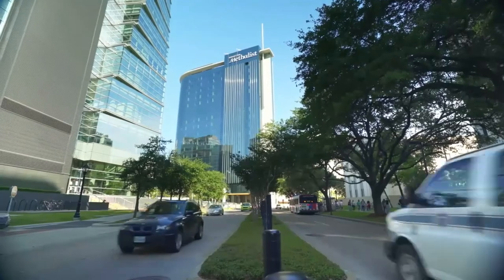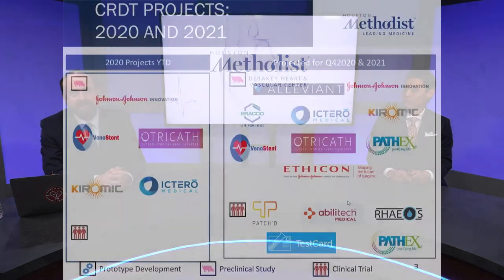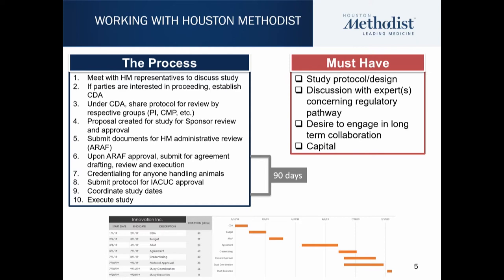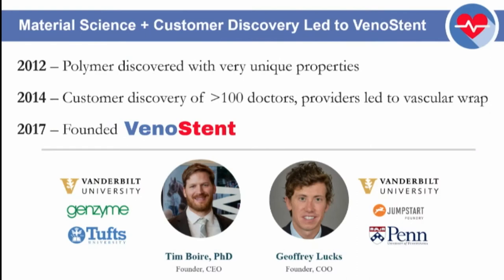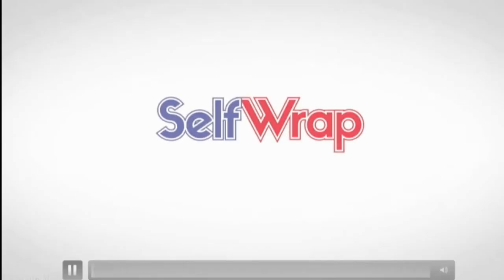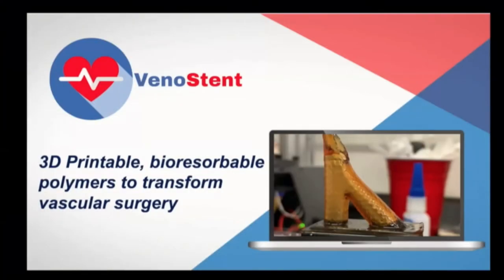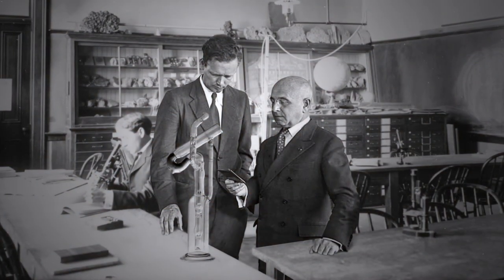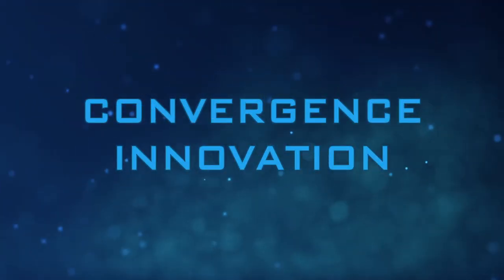HMH Center for Rapid Device Translation: Idea to Clinic (Homer Quintana, Timothy Boire)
LIVESTREAM RECORDING
October 22, 2020
DEBAKEY CV LIVE: Innovation on the Loose

"Houston Methodist Center for Rapid Device Translation: Idea to Clinic”

DEBAKEY CV LIVE presents a live webcast featuring Stuart J. Corr, PhD, with his guests Homer Quintana, MCTM,  and Timothy Boire, PhD, as they discuss the "Houston Methodist Center for Rapid Device Translation: Idea to Clinic".

HOST:
Stuart J. Corr, PhD
Director of Innovation System Engineering
Houston Methodist DeBakey Heart & Vascular Center,
Houston Methodist Hospital

GUESTS:
Homer Quintana, MCTM
Program Project Manager, Pre-Clinical Translation
Houston Methodist Institute for Technology, Innovation & Education (MITIE)

Timothy Boire, PhD
President & CEO
VenoStent, Inc.